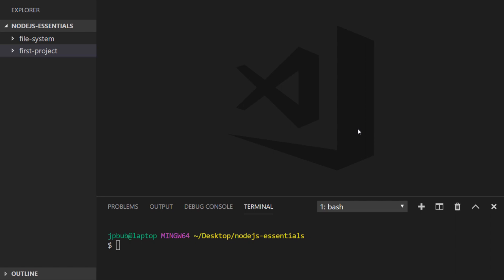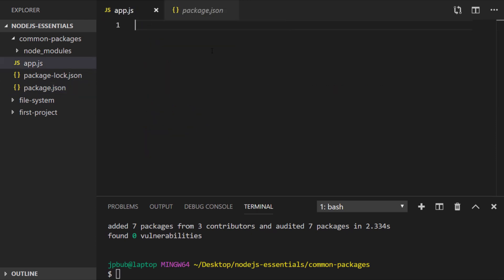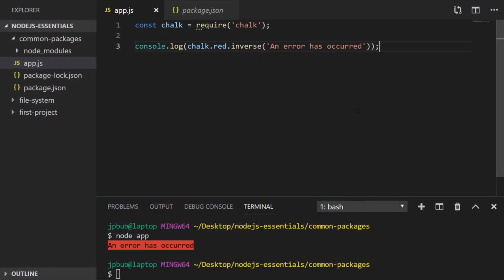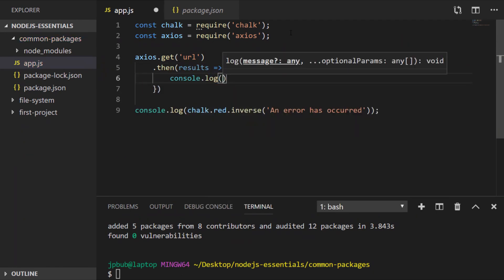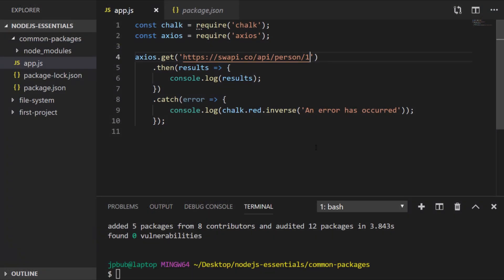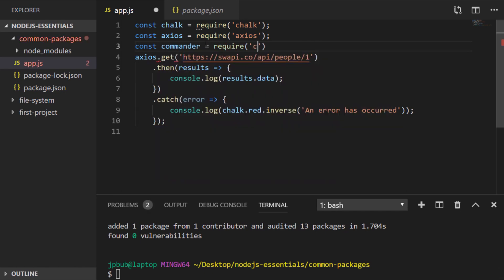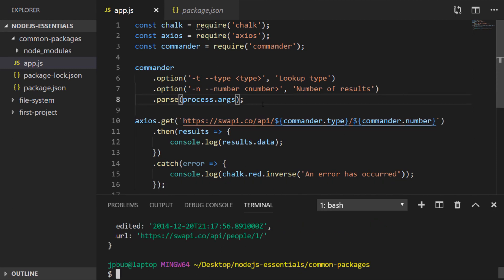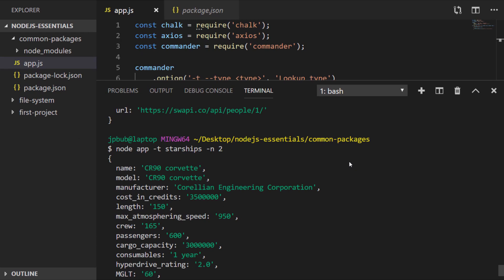NodeJS Essentials 18: Common Packages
In this lesson, you'll learn how to use some common packages in your Node.js projects.

In the tutorial, you'll learn how to use some of the top building block packages available in the npm repository.

We'll take a look at chalk (Chalk JS) to add colour and style your command line output and commander to work more effectively with command line arguments in node js.

Finally, we'll take a look at axios which can be used to send and retrieve data via HTTP requests. Channel Handle @codebubb